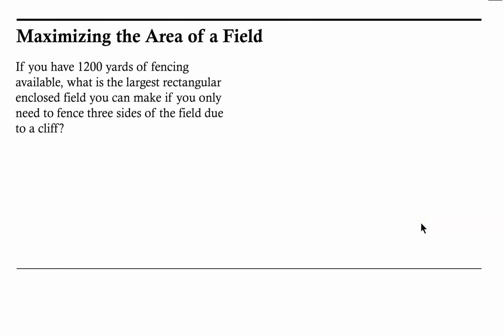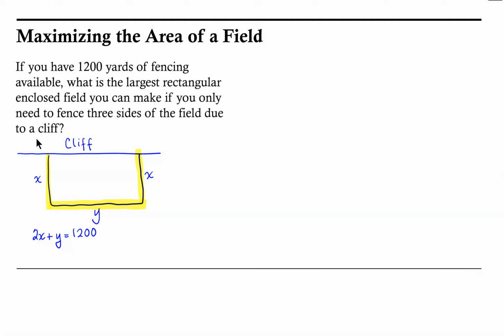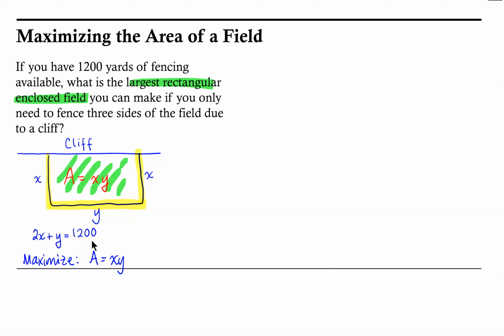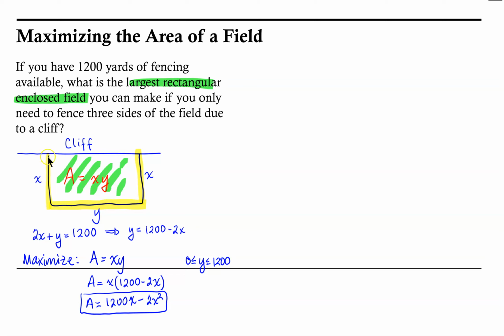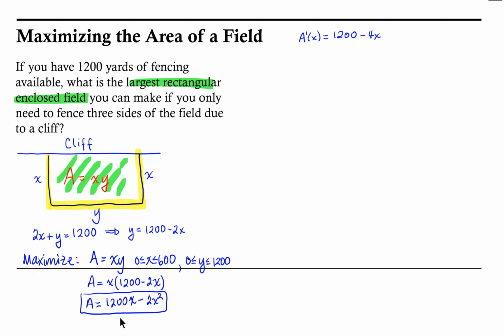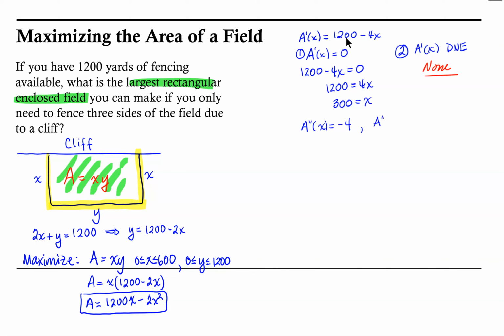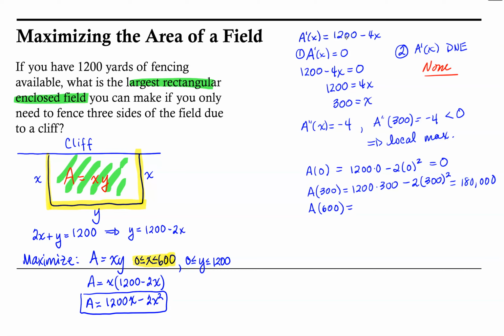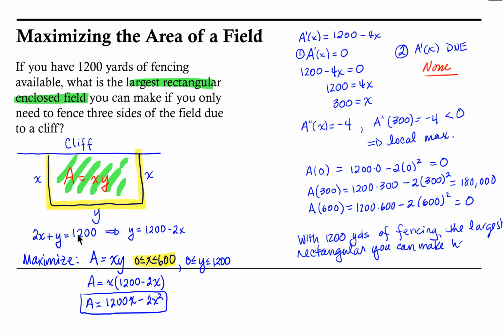Optimization: Maximizing the Area of a Fenced Field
This video contains an example of maximizing the area of a fenced field bounded by a cliff.